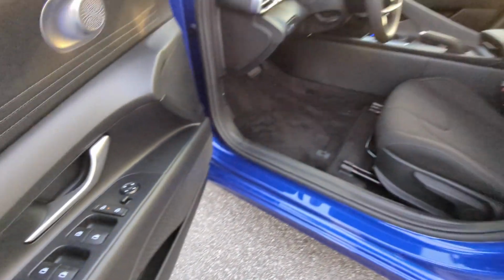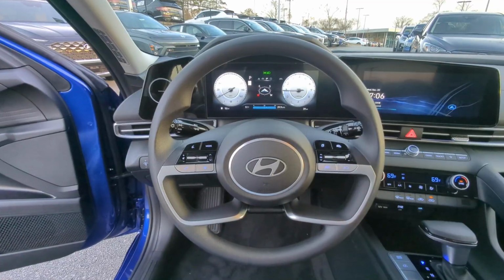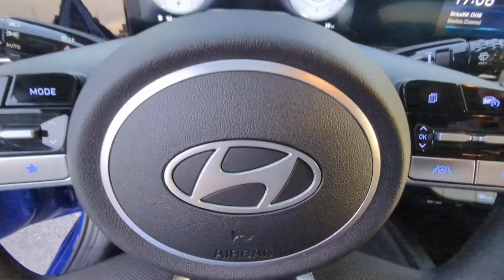2024 Hyundai Elantra Kennesaw, Marietta, Woodstock, Acworth, Roswell, GA HOKHK679408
Intense Blue New 2024 Hyundai Elantra SEL available in Kennesaw, Georgia at Hyundai of Kennesaw. Servicng the Marietta, Woodstock, Acworth, Roswell, GA area.

31/40 City/Highway MPGbrbrIntense Blue 2024 Hyundai Elantra SEL FWD IVT I4brbrIphone / Droid Navigation Compatible. Georgias #1 Hyundai Dealer! Real Deals Real Fast! Thats how we roll! Transparent Pricing Flexible Test Drive Streamlined Purchase 3-Day Worry-Free Exchange. Price includes: $1000 - Retail Bonus Cash. Exp. 04/01/2024